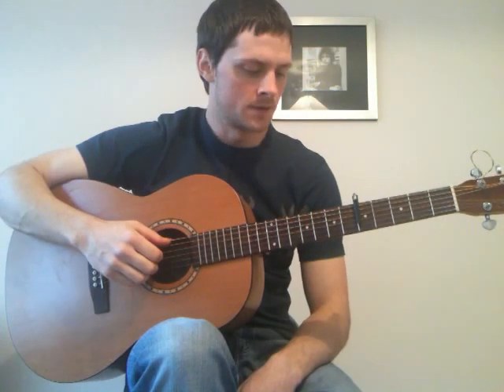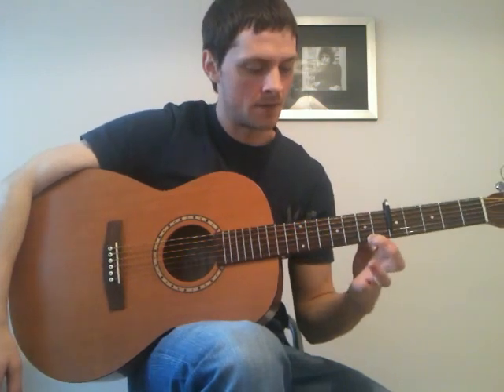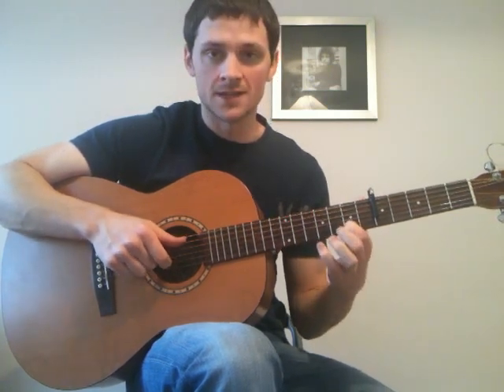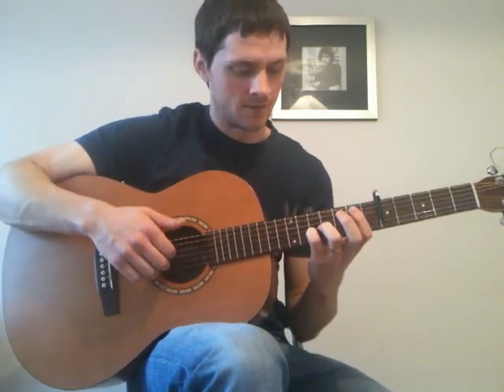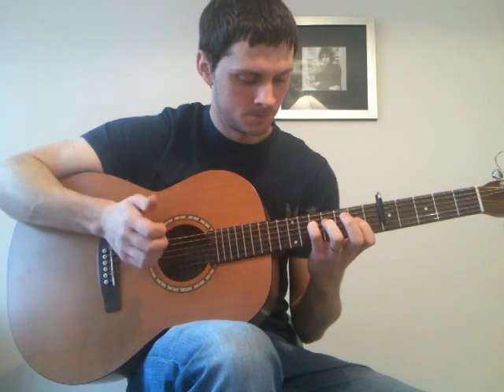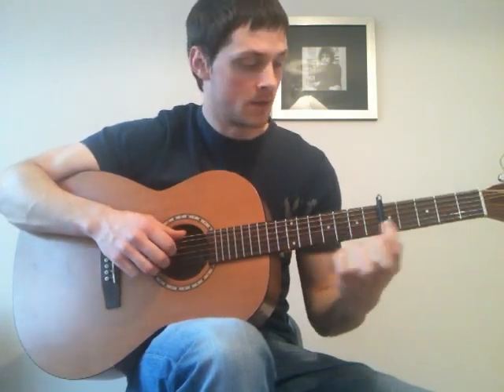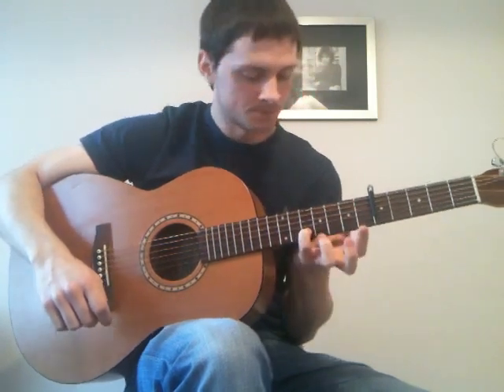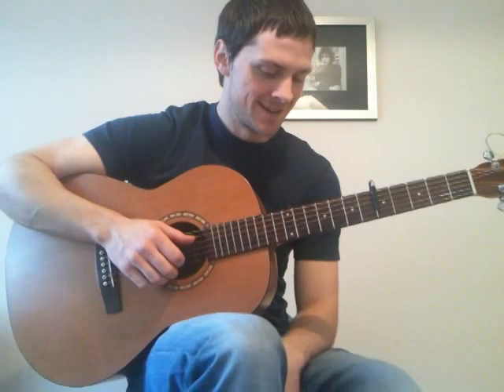How to play Rylynn by Andy Mckee - guitar lesson / tutorial 3/8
** Links to the tabs now available on my website **

ALL videos are 100% FREE and i promise not to try and sell you anything

I will finish this tutorial (the rest of the song) if there is enough demand for it.